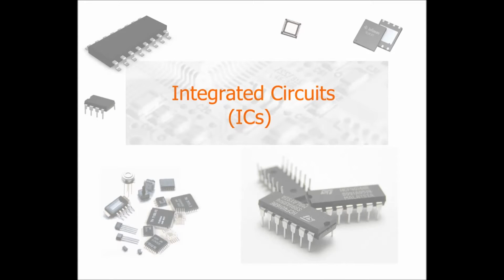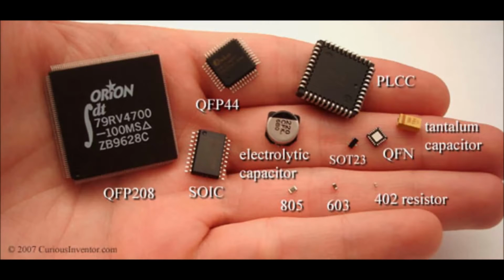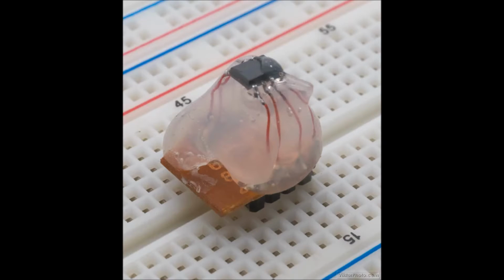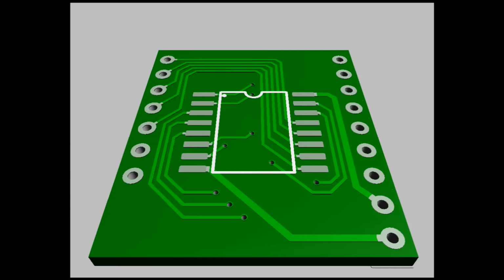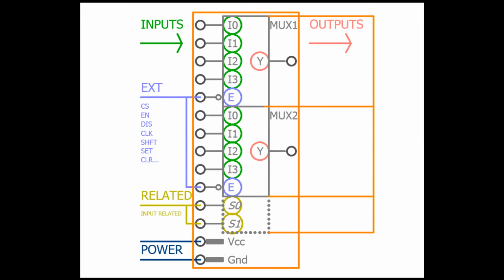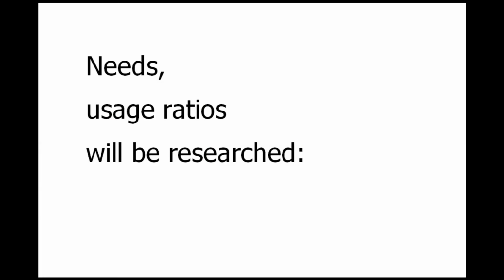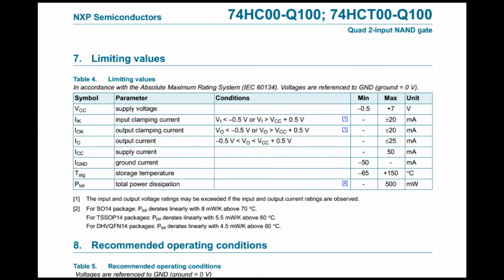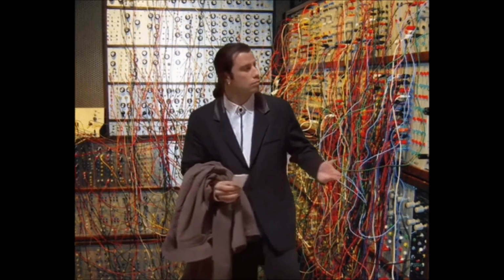ICE - Integrated Circuit Expanders